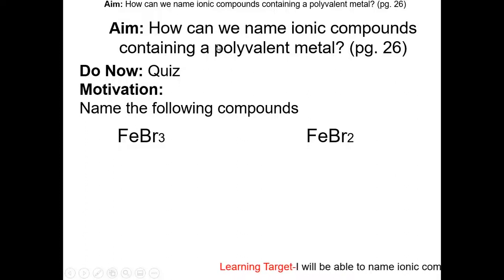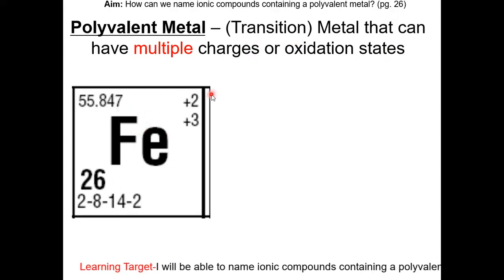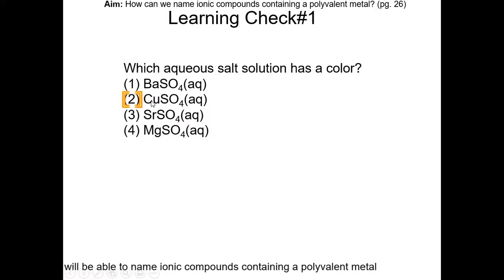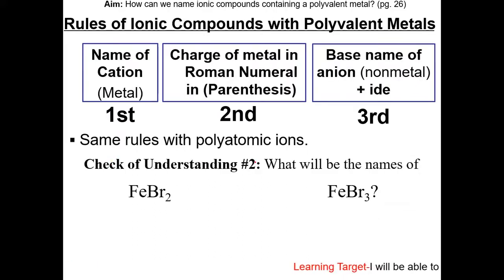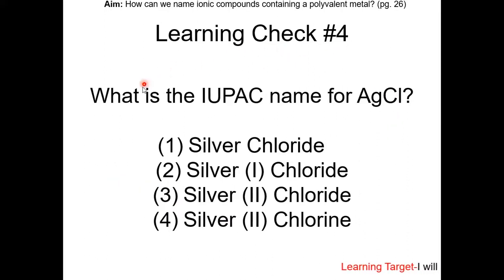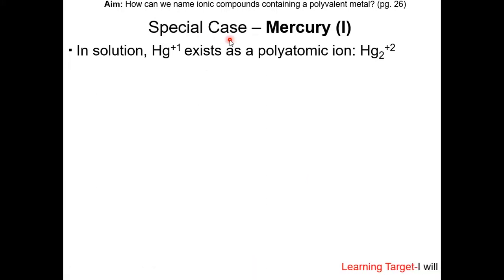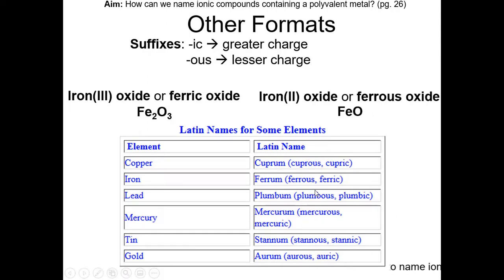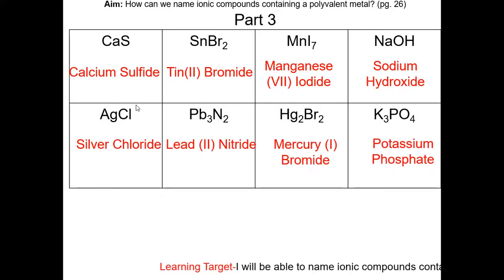8-Polyvalent Metal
This is the 8th video lesson for Unit 5a- Ionic Bond

Time Stamps
1:06 - Polyvalent (Transition) Metal
3:22 - Naming Polyvalent Ionic Compound
6:28 - Mercury (I)
8:02 - Practice